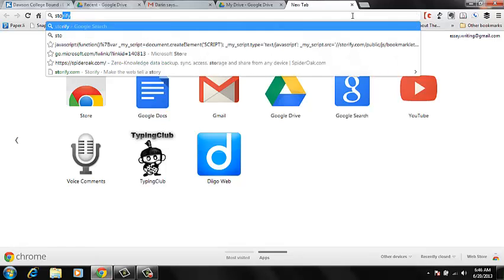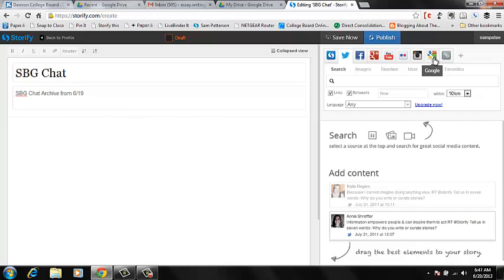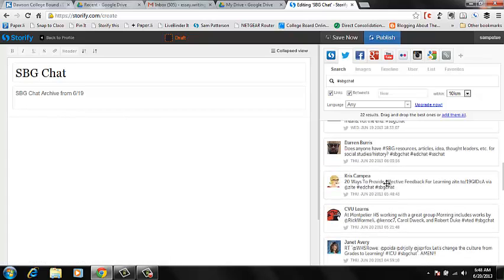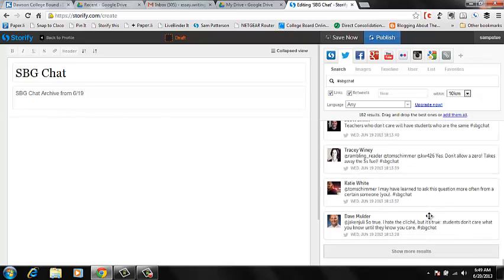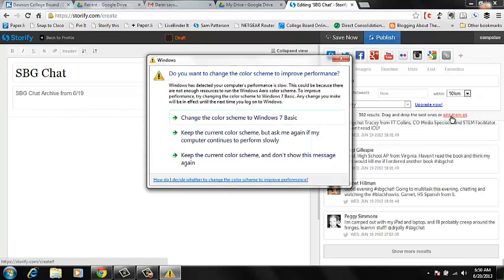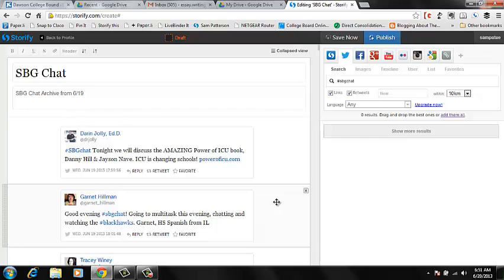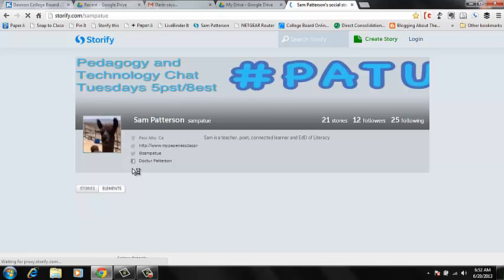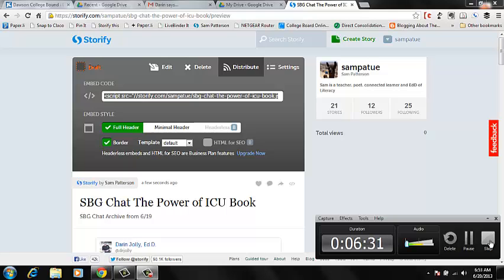How to Use Storify to Archive a Twitter Chat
Storify is a great tool for archiving a Twitter chat.  This video walks you through the whole process is just over 6 minutes.